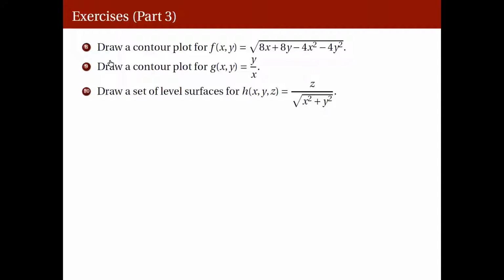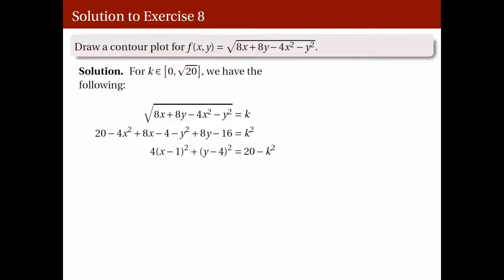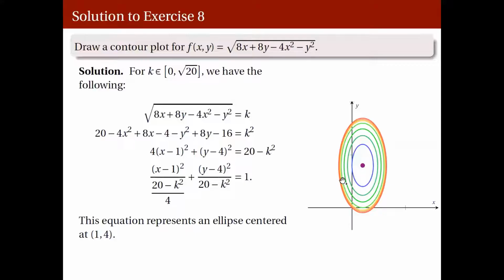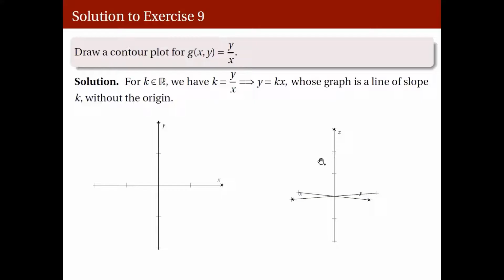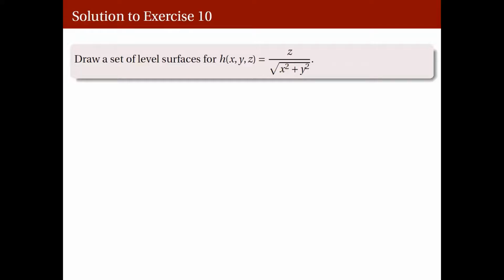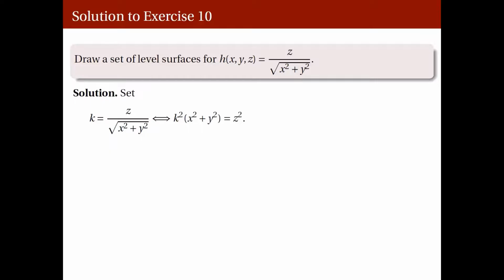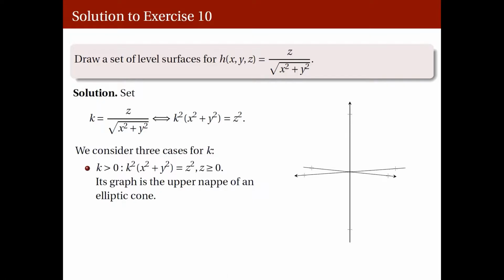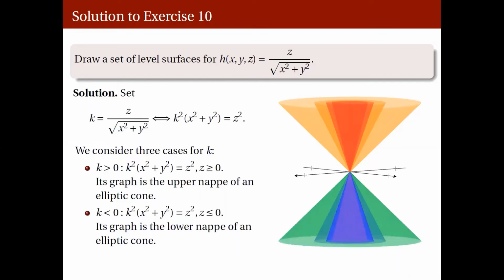[Math 23] Disc 1.1 Functions of Several Variables (Part 3 of 3)